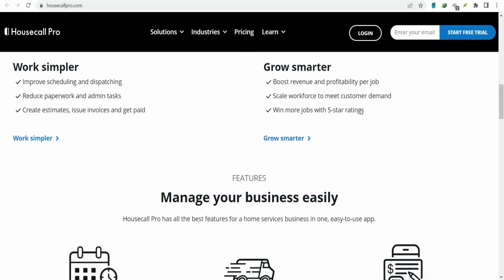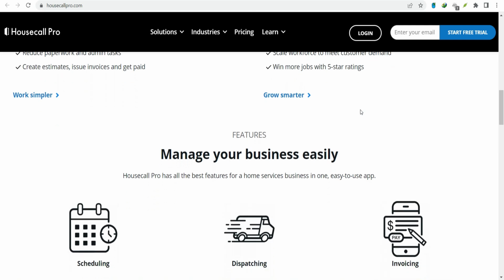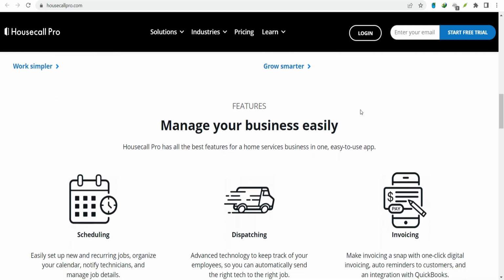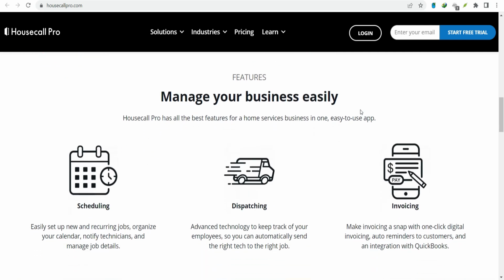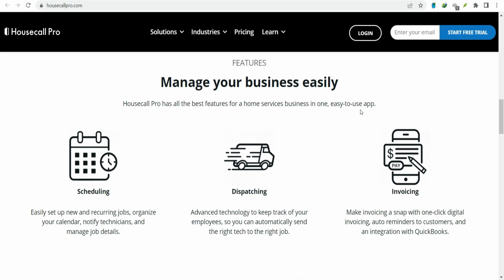Does Housecall Pro have an open API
In this video, you will learn about How to cancel Housecall Pro?

9 YouTube Channel Ideas to Help You Choose Your Own

✅IGNORE THIS
Related Search: